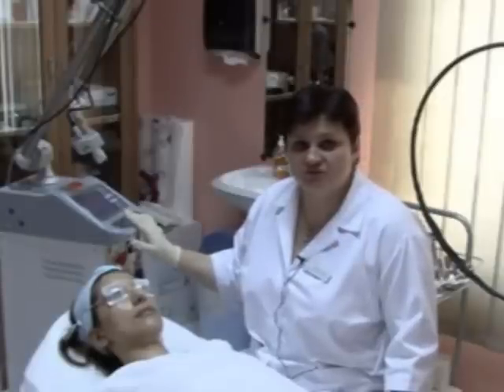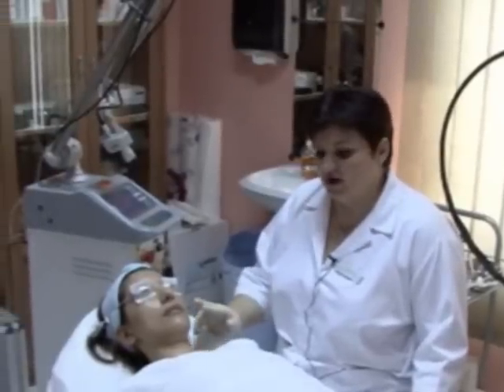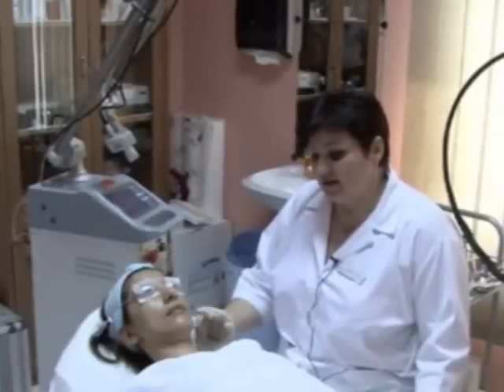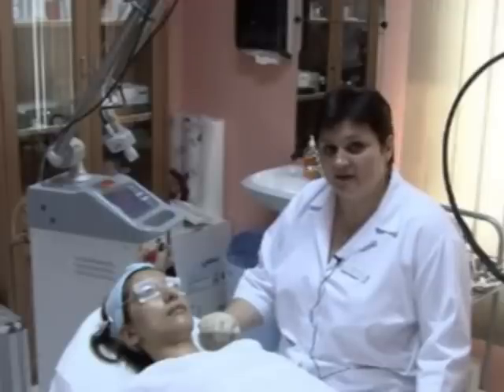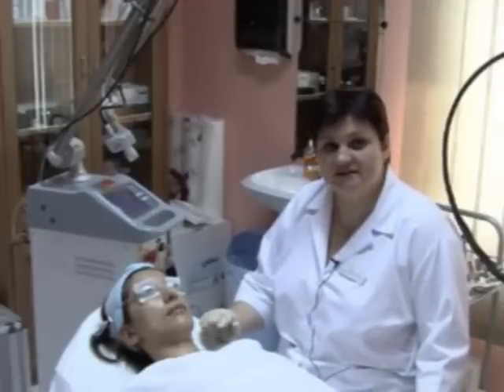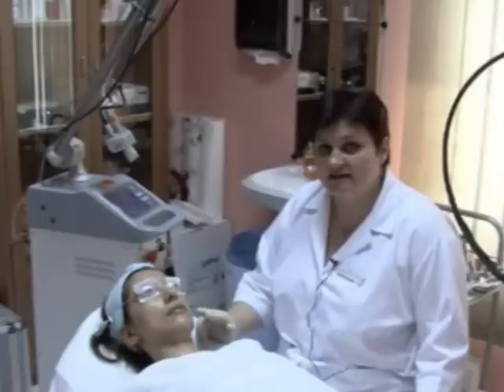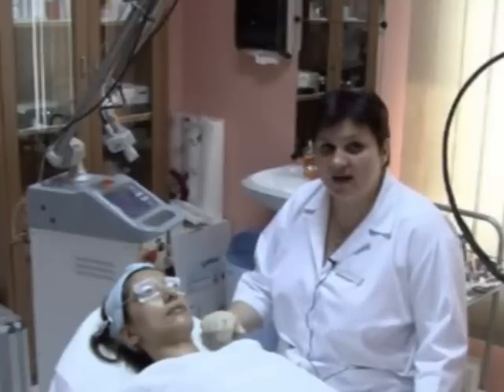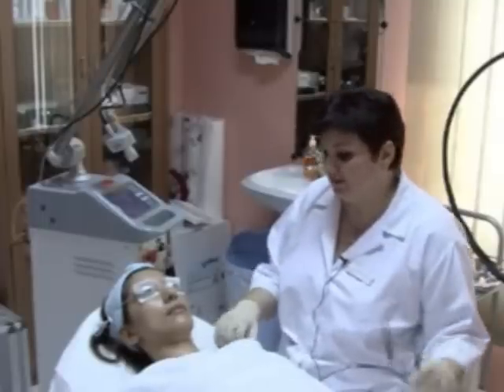Non-Surgical Fractional Co2 Laser Treatment for Scar Removal ~ Dubai Cosmetic Surgery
Fractional Co2 Laser is capable of treating problems like Acne, Acne scars, birthmarks, freckles, fine lines and wrinkles. The treatment is done at Dubai Cosmetic Surgery clinic under the supervision of board-certified Dermatologists/Skin specialists. Working with the Co2 Laser is as following

1) Aesthetic Cream is applied on the skin surface to numb down the possible pain felt during the treatment of Co2 Fraxel.

2) IPL Laser treatment is applied on patient's pre-marked treatment area in order to remove acne scars, wrinkles and fine lines without causing any problem.

3) The patient doesn't feel anything during the scar removal treatment as the numbing cream is applied on the patient's body.